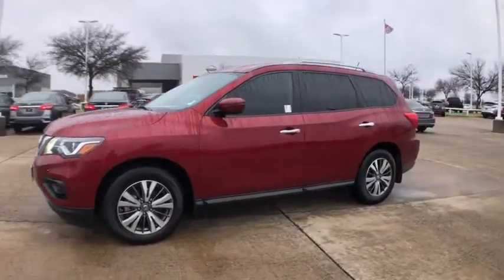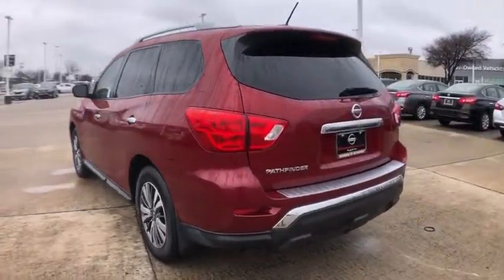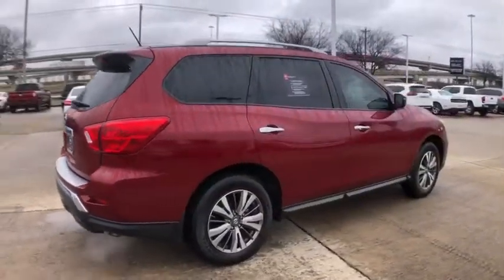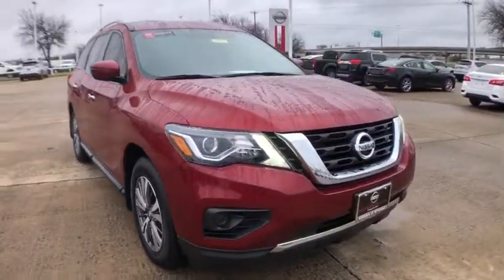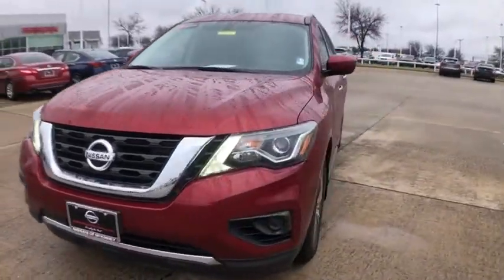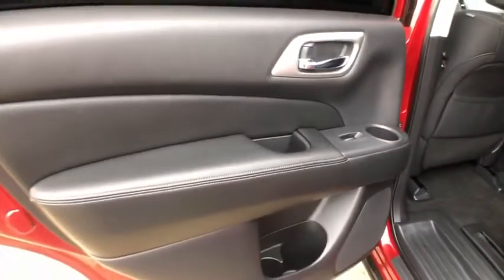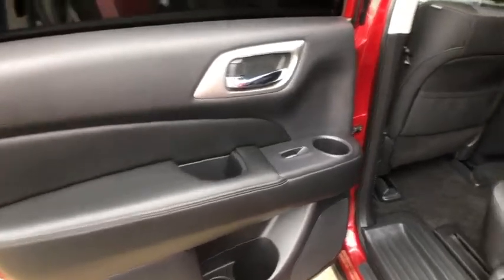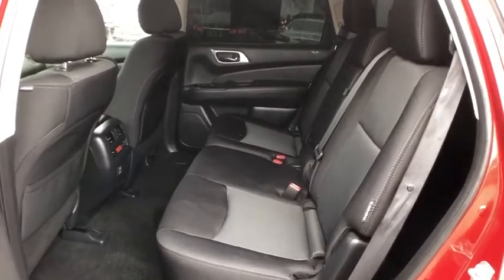2018 Nissan Pathfinder Mckinney, Frisco, Plano, Dallas, Fort Worth, TX JC630739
Scarlet Ember Used 2018 Nissan Pathfinder available in McKinney, Texas at Nissan of McKinney. Servicing the Frisco, Plano, Dallas, Fort Worth, TX area.

CARFAX One-Owner. Certified.brbrScarlet Ember 2018 Nissan Pathfinder S Odometer is 2917 miles below market average! 20/27 City/Highway MPGbrbrBack-Up Camera, Bluetooth for Phone, 3rd Row Seating, Alloy / Aluminum Wheels, Front dual zone A/C, Remote keyless entry.brbrServing McKinney, Dallas, Fort Worth, Richardson, Frisco, Plano and DFW area! Great selection of Nissan cars, trucks, SUV and Van models for sale. Pre Owned cars, trucks, SUV, Van, Mini Van, available at Nissan of McKinney. Shipping available for customers outside the DFW Metroplex. Call today!